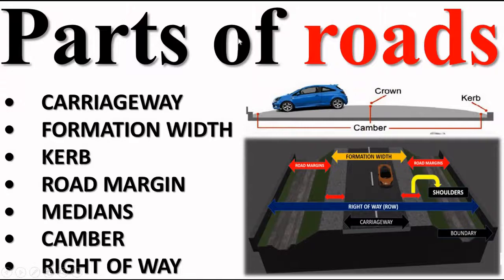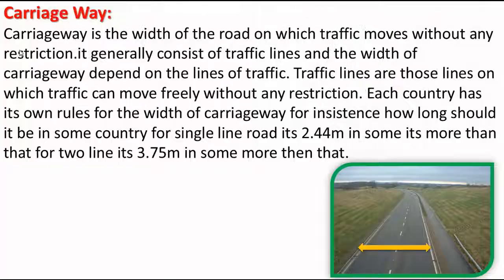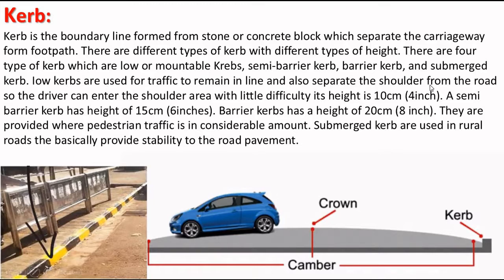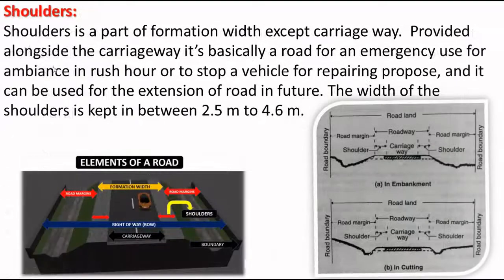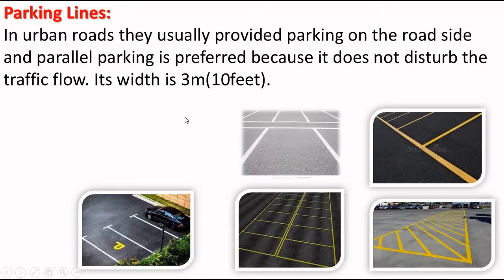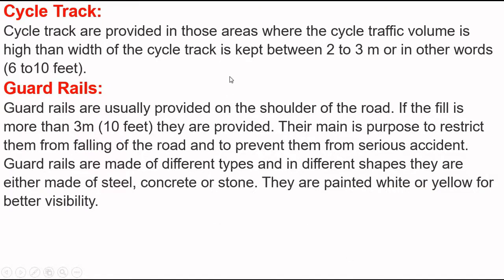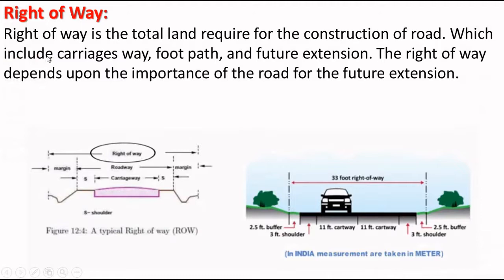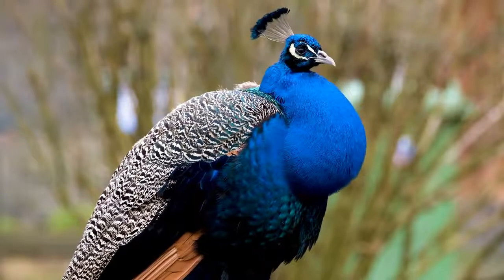Parts of roads | components of roads | what is Parts of roads | CARRIAGEWAY | KERB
In this video we will study about.
Parts of roads
• CARRIAGEWAY
• FORMATION WIDTH
• KERB
• ROAD MARGIN
• MEDIANS
• CAMBER
• RIGHT OF WAY
What are the Components of Road structure?
In this article will study about components of the roads and the structure of the roads and its composition after reading this article you will understand a lot about components of the road structures. We will try to make it as simple it can be.
Carriage Way:
Carriageway is the width of the road on which traffic moves without any restriction.it generally consist of traffic lines and the width of carriageway depend on the lines of traffic. Traffic lines are those lines on which traffic can move freely without any restriction. Each country has its own rules for the width of carriageway for insistence how long should it be in some country for single line road its 2.44m in some its more than that for two line its 3.75m in some more then that.
Formation Width:
The formation width of road is the sum of carriageway, shoulders and separators (if there is any).
Kerb:
Kerb is the boundary line formed from stone or concrete block which separate the carriageway form footpath. There are different types of kerb with different types of height. There are four type of kerb which are low or mountable Krebs, semi-barrier kerb, barrier kerb, and submerged kerb. Iow kerbs are used for traffic to remain in line and also separate the shoulder from the road so the driver can enter the shoulder area with little difficulty its height is 10cm (4inch). A semi barrier kerb has height of 15cm (6inches). Barrier kerbs has a height of 20cm (8 inch). They are provided where pedestrian traffic is in considerable amount. Submerged kerb are used in rural roads the basically provide stability to the road pavement.
Road Margin:
 The part of road except carriageway are usually called road margin, it includes different parts or element of road which are given below
• Shoulders
• Bus bays
• Parking lines
• Sidewalks or footpaths
• Service roads
• Cycle track
• Guard rails
• Drive way
• Frontage roads